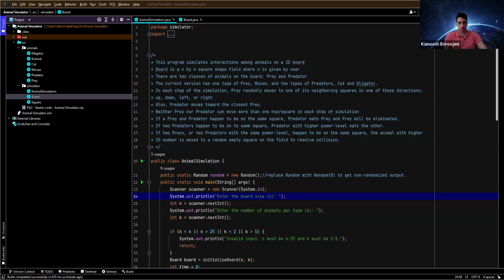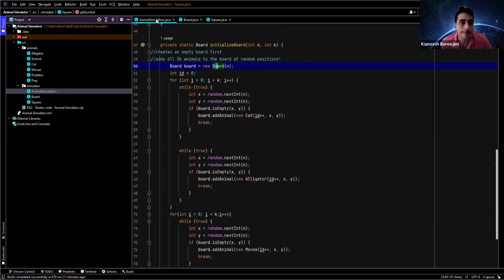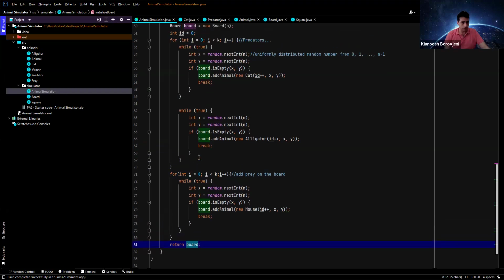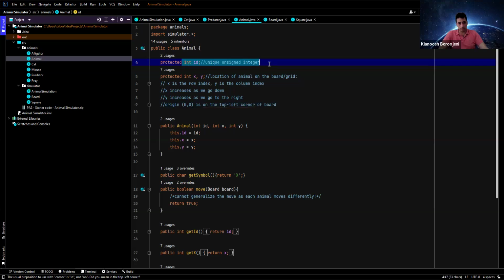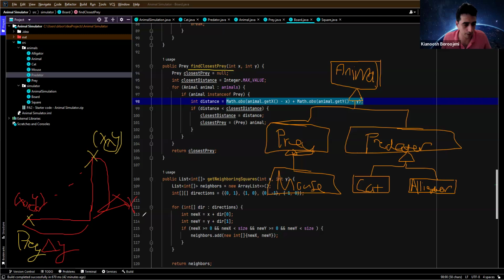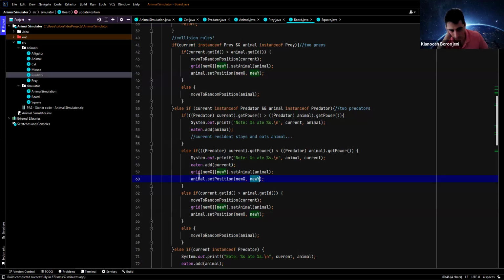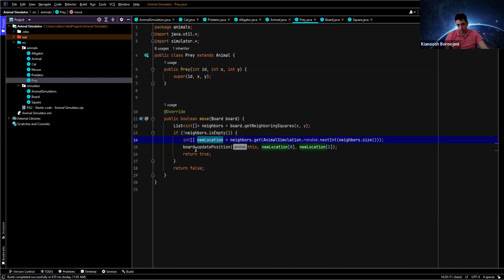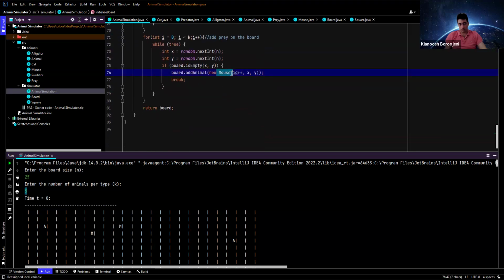Animal Simulator: Polymorphism in Java with Inheritance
Intro: (0:00)
Intro to Simulator Package (4:50)
simulator.Board.initializeBoard (6:43)
Board.display (20:59)
Board.simulationStep (25:41)
Intro to Animals Package (30:20)
animals.Predator (34:15)
Board.updatePosition(42:59)
Subclasses of Predator (53:38)
Prey and its Subclasses (55:58)
Execution Demo (1:02:51)
What you need to do (1:11:41)